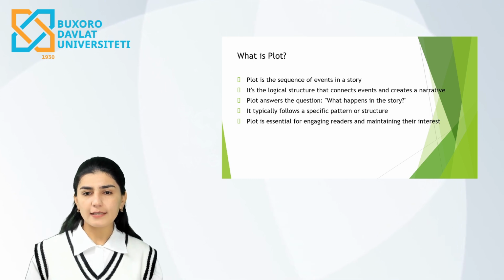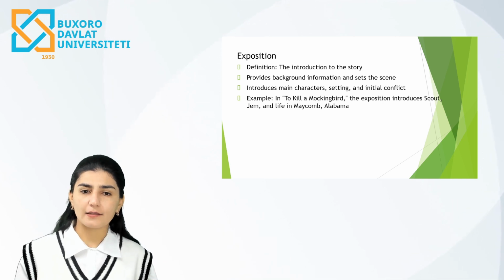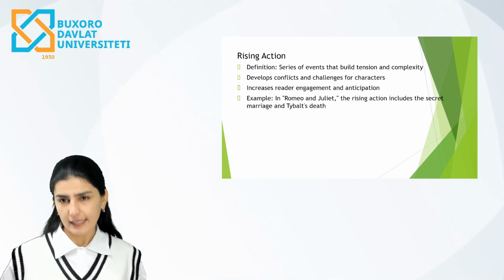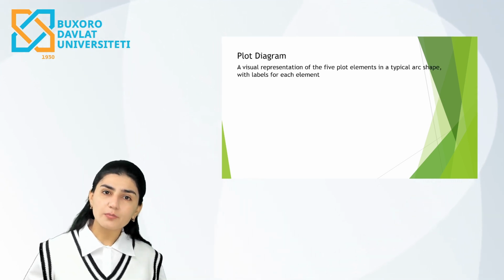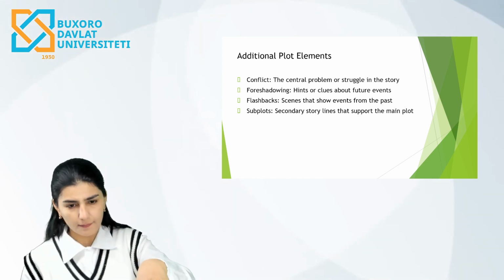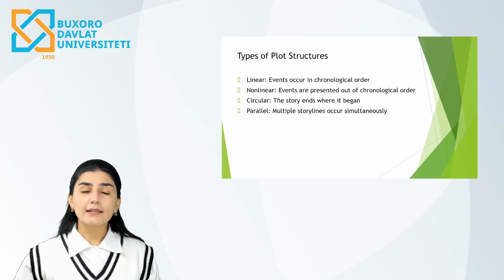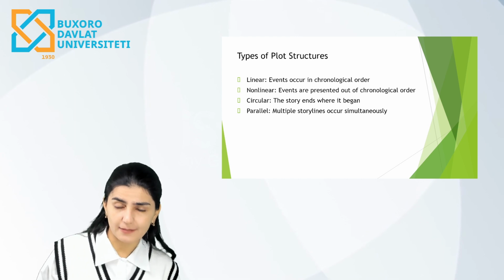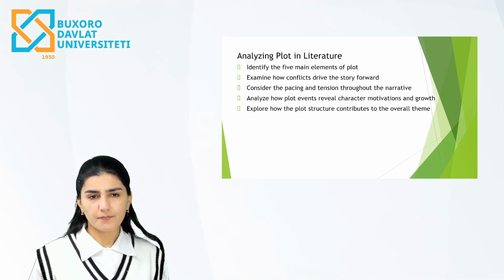Xusenova Mehriniso O’ktamovna , The Structure of a Literary Work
Xorijiy tillar fakulteti
Ingliz adabiyotshunosligi va tarjimashunoslik kafedrasi